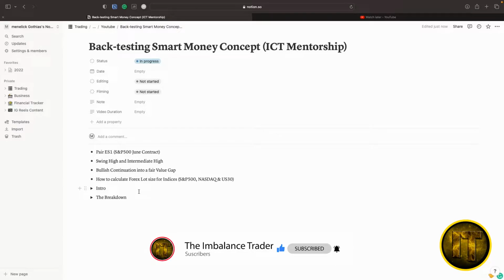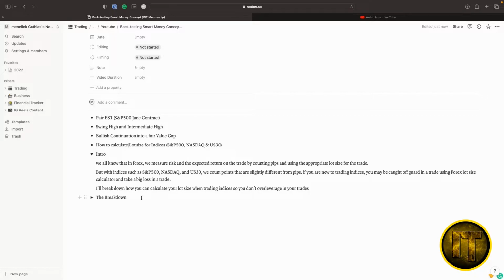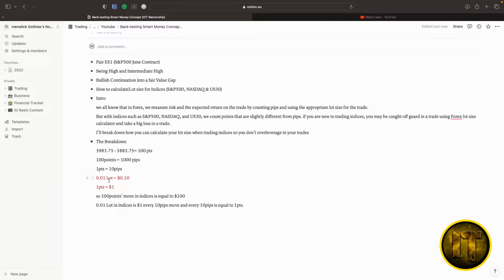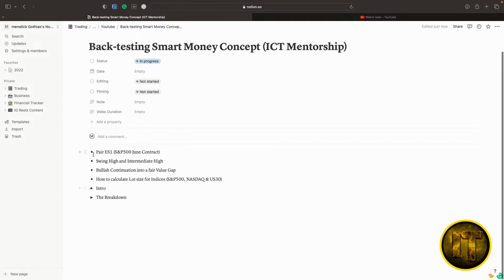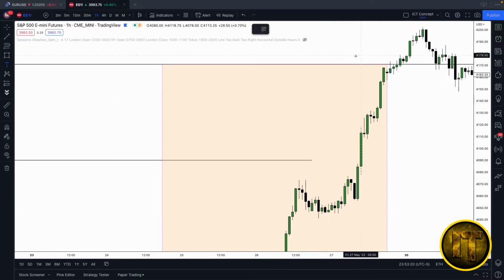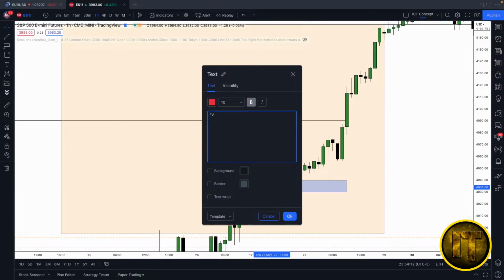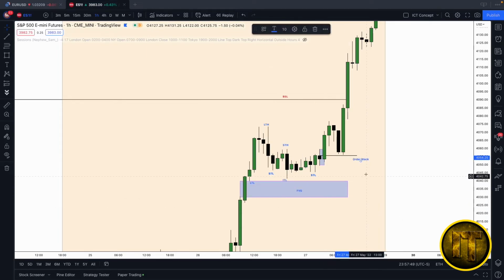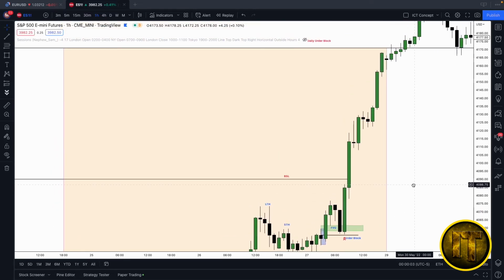How to Calculate Lot for indices: S&P500 | NASDAQ | US30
Hi Traders,

 I am conducting a market research about Trading psychology and the psychological triggers that lead to irrational trading decision.

I would love to get you insight in the quick survey

Trading for a Living Book
My gear Kit:
Camera Canon R10
Blue Yeti Microphone
Mac Mini

Here is the link for the book on Extreme Ownership

00:00 Intro
00:16 How to calculate Indices Lot Size
04:48 Back testing Break down